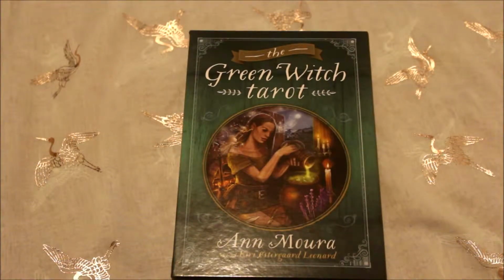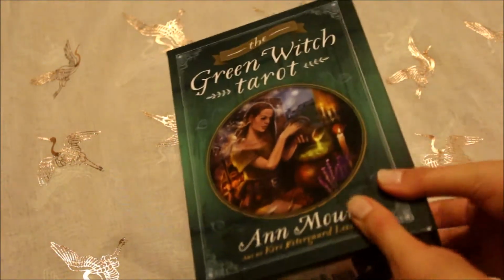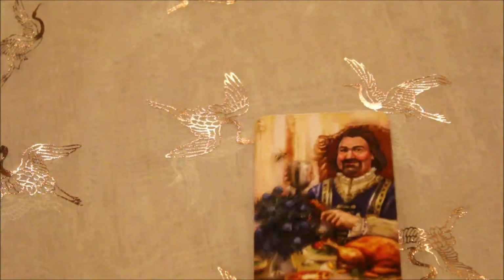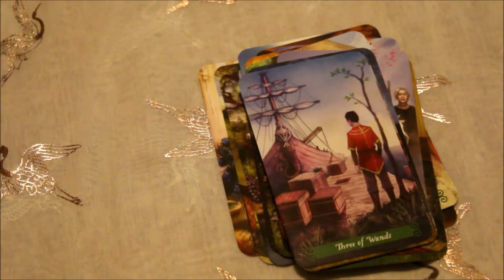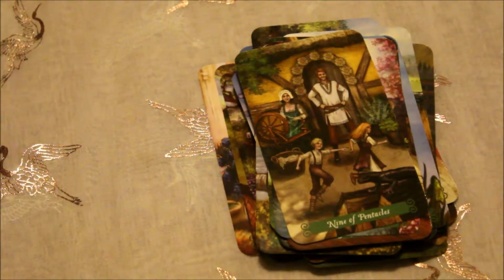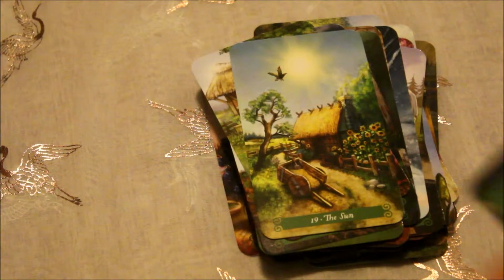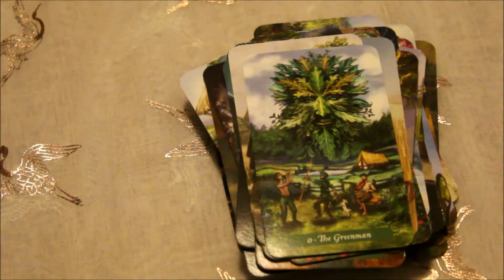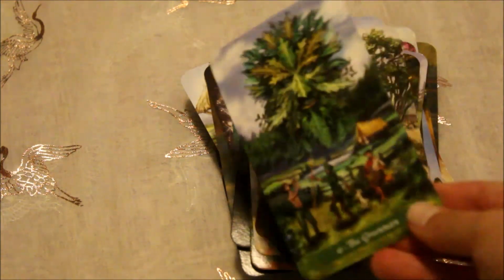Green Witch Tarot unboxing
Hello All,

I recently sold my huge (3!) collection of Tarot decks with the intention to purchase this deck and I am so glad I did! Just a bit of a flip through and chat. Hope you enjoy :)